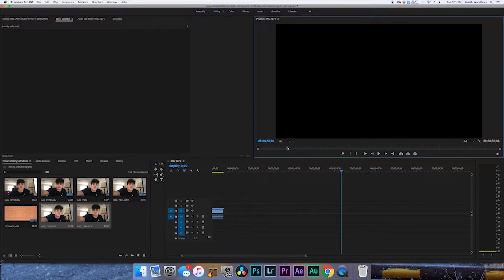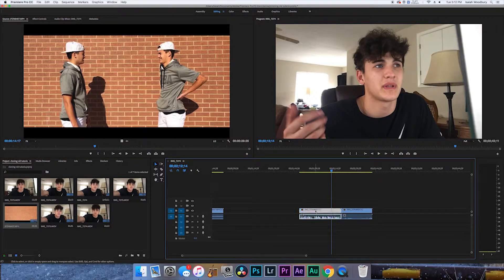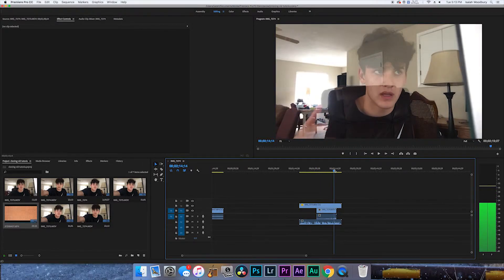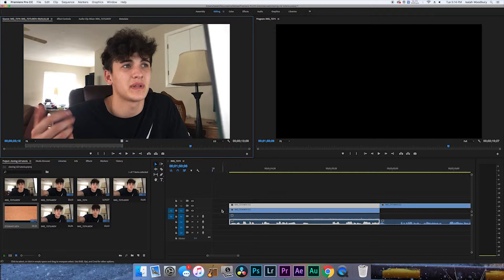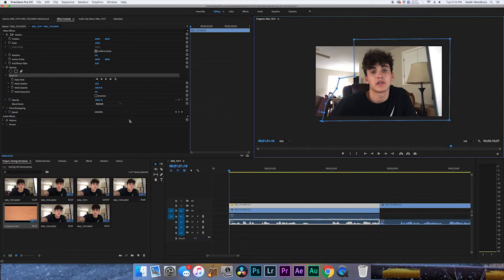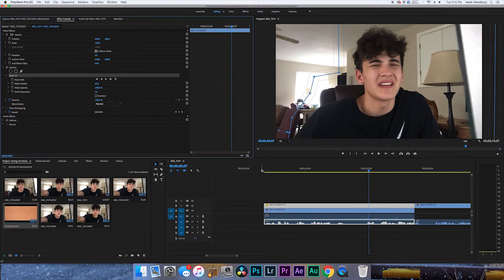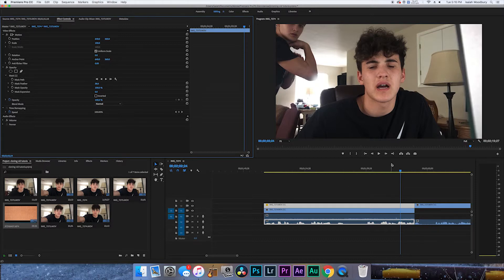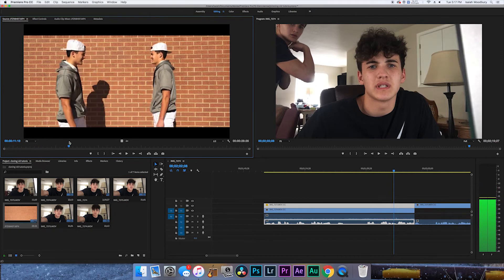How to Clone Yourself in a Video